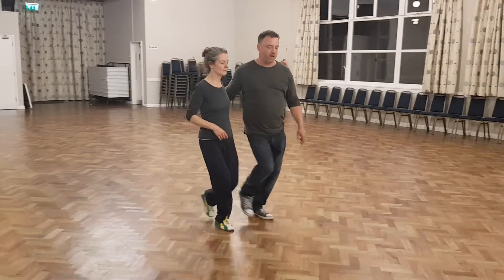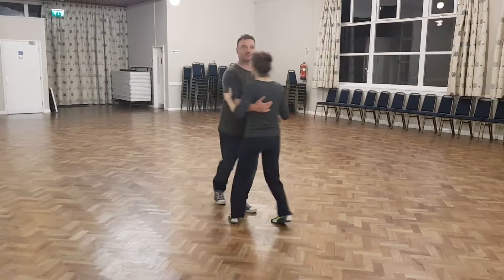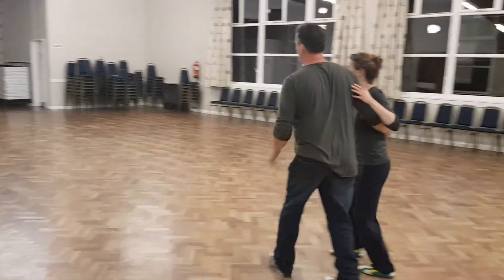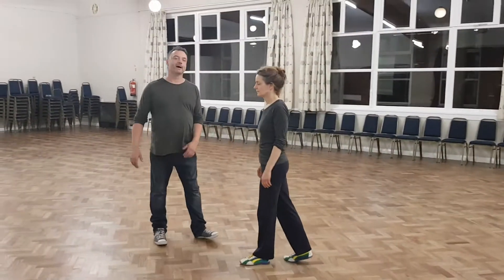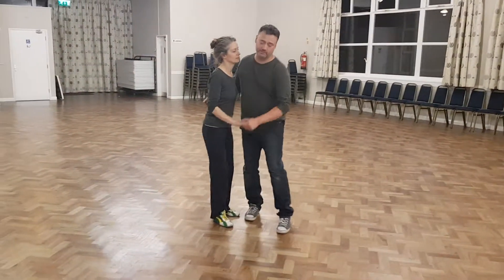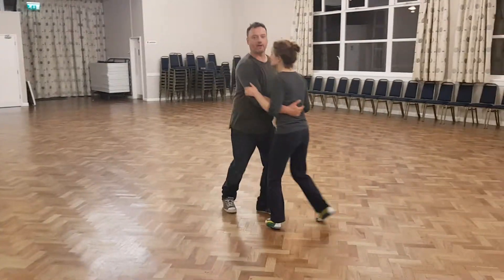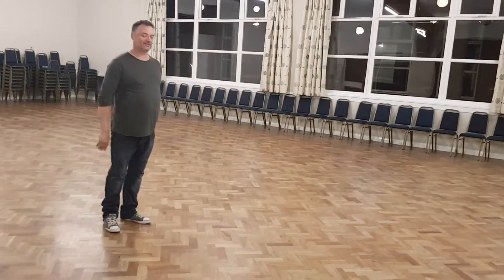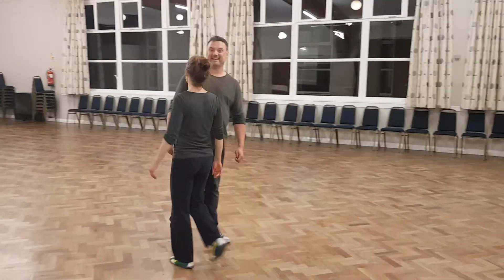Catchup Class One, 25/06/18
Promenots!